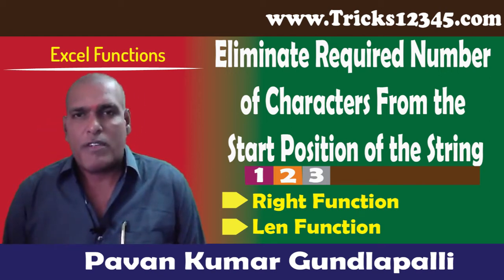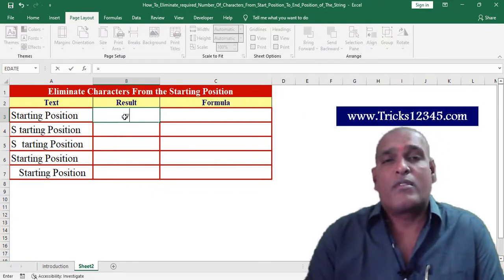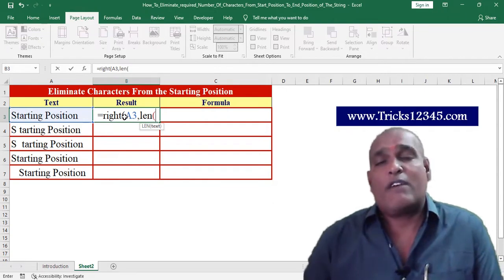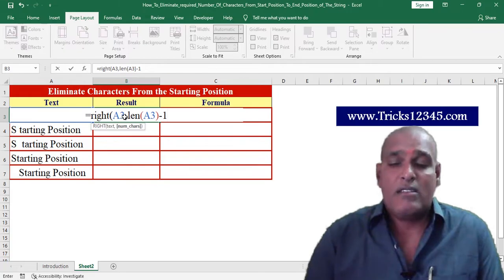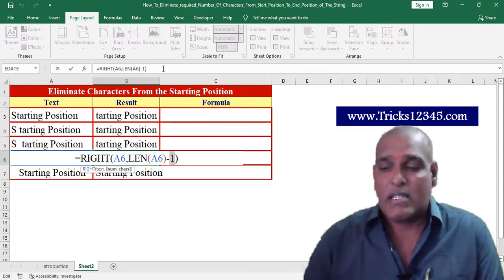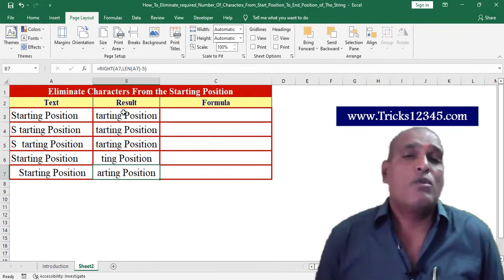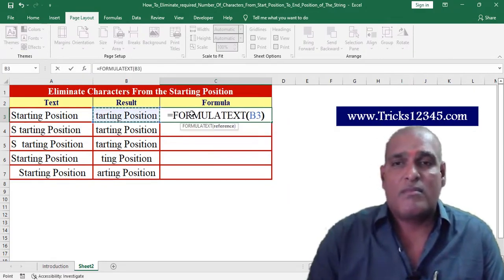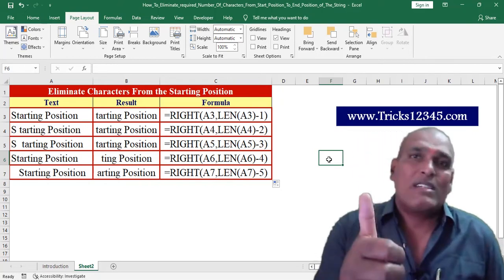Excel Functions||How To Eliminate required Number Of Characters From Start Position To End Position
Excel Functions||How To Eliminate required Number Of Characters From Start Position To End Position of The String